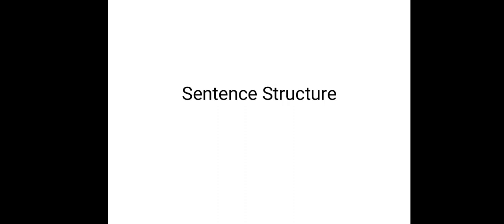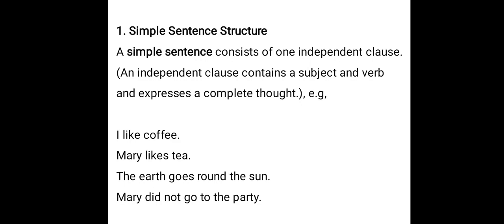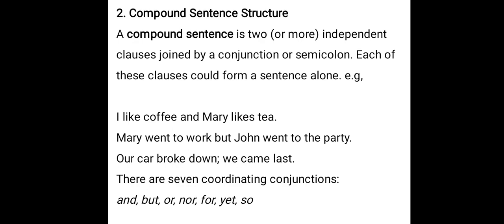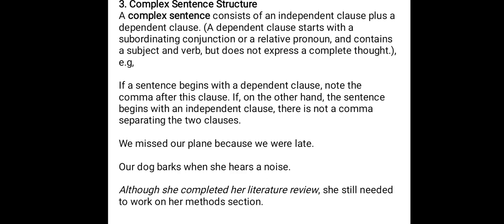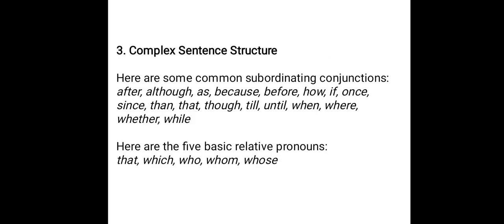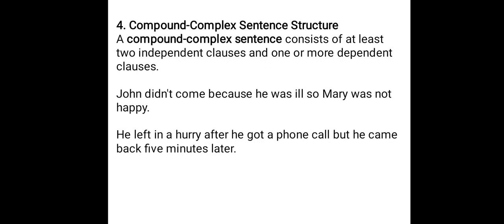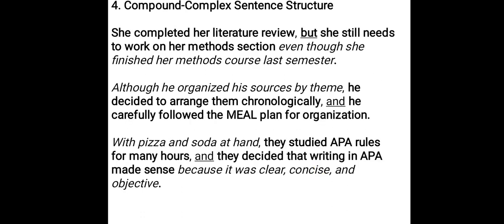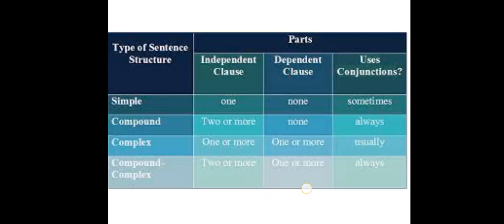Sentence structure //Simple//Compound//Complex//Compound complex structure //nursingwithgoldmedalist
Sentence structure is the way a sentence is arranged, grammatically. The four types of sentence structures are simple, compound, complex, and compound-complex. The quantity and arrangement of clauses determines the makeup of each type of sentence structure. A clause is a grouping of words with both a subject and a verb that can (but doesn't always) form a sentence